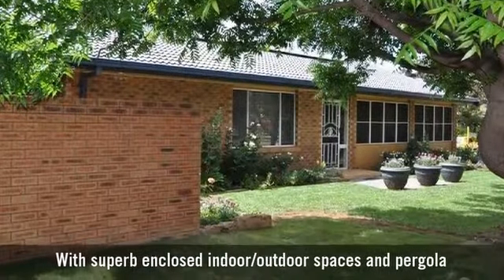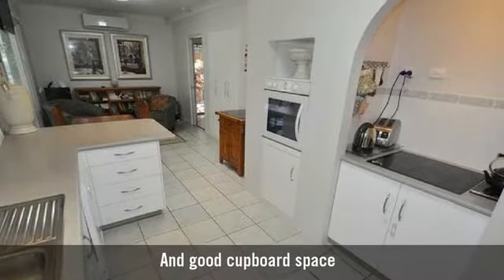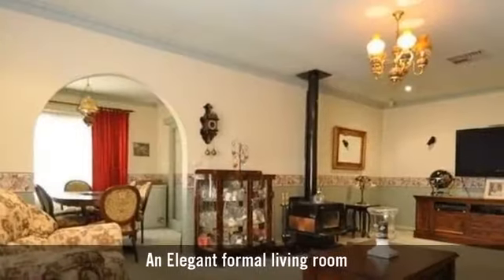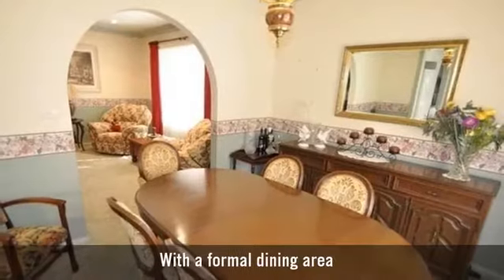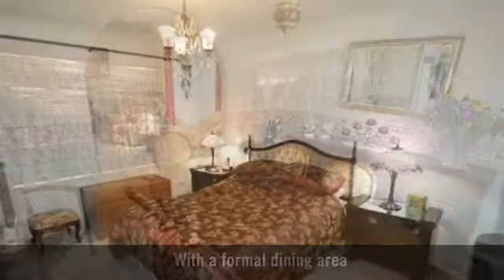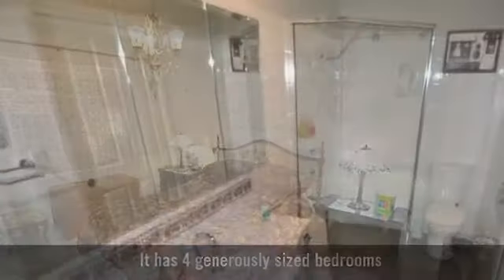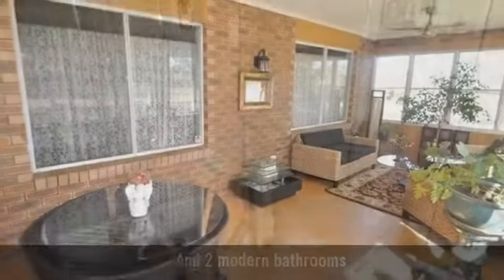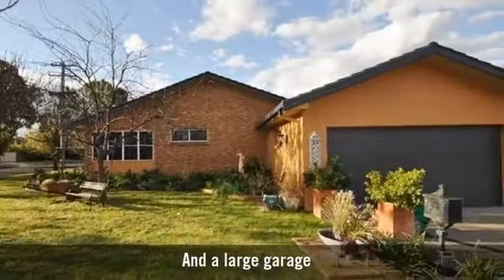16 Garnet Street, Dubbo, NSW